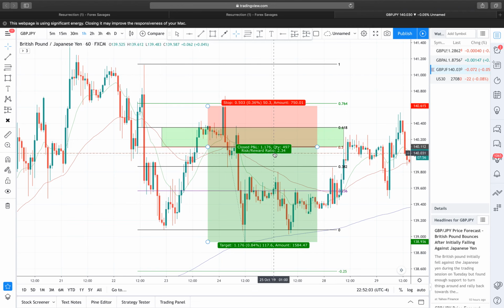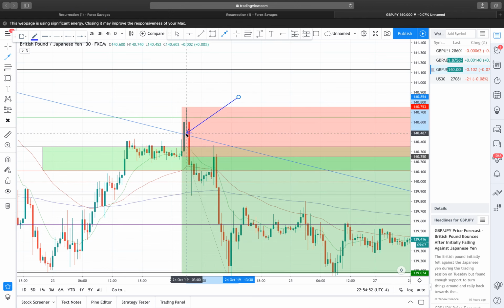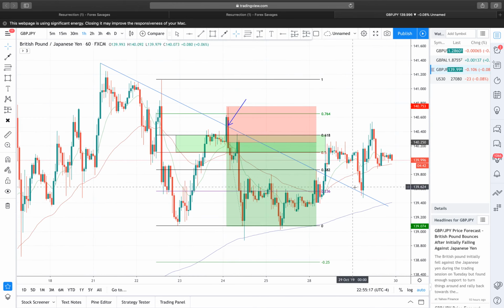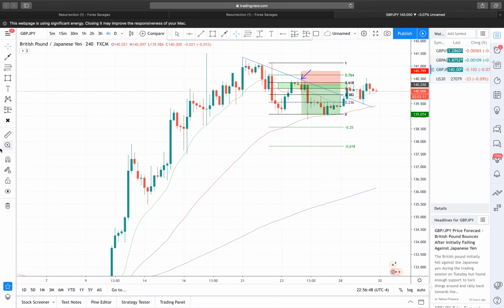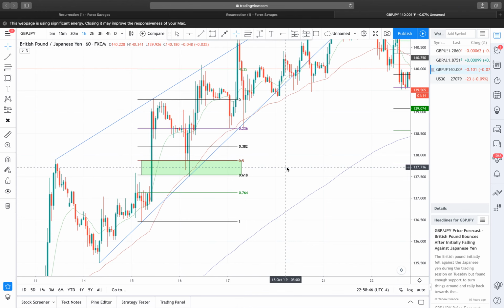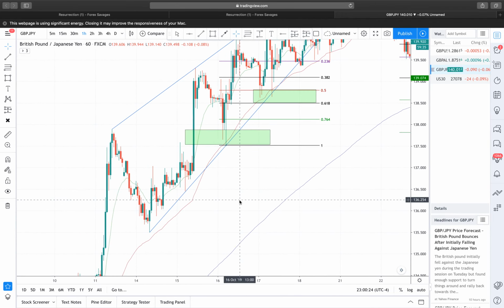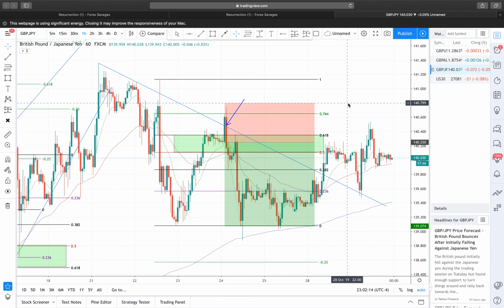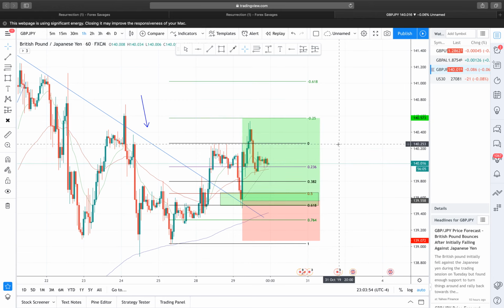Daniel Savage - Trend Lines